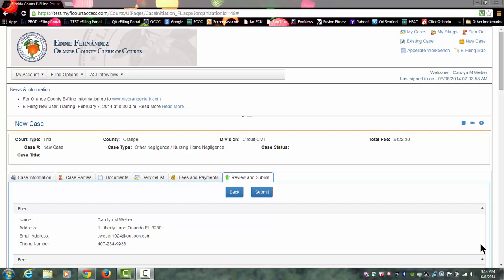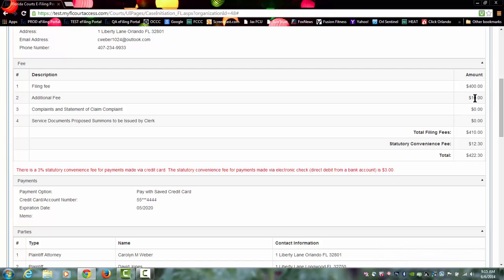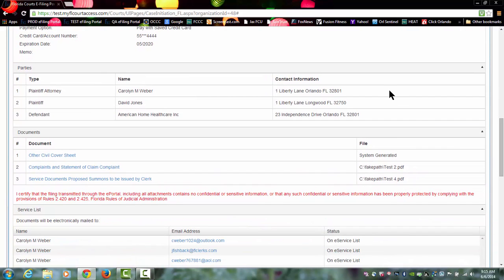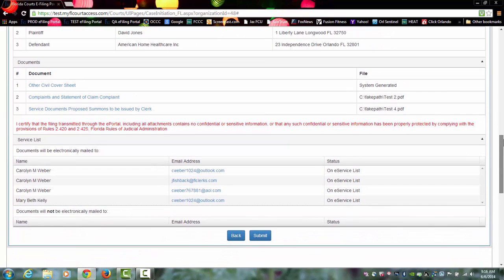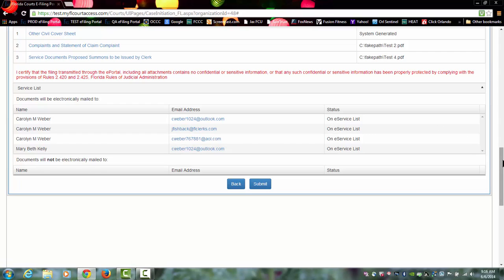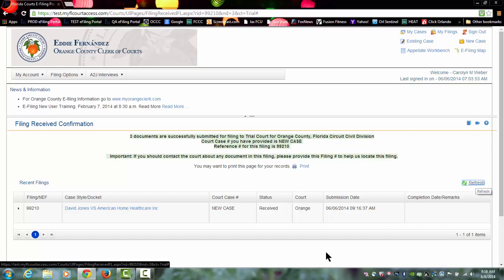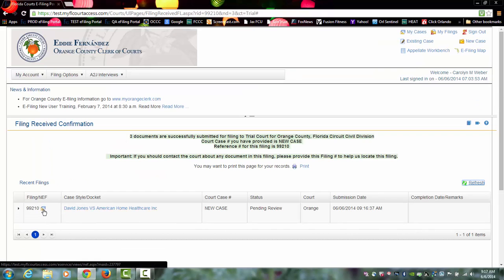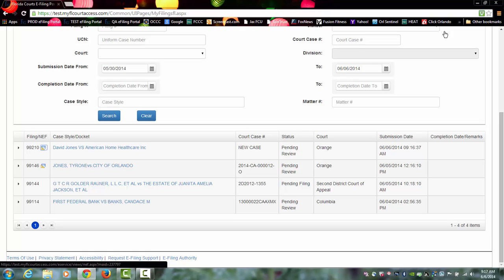Florida Courts E-Filing Portal - New Case - Review and Submit